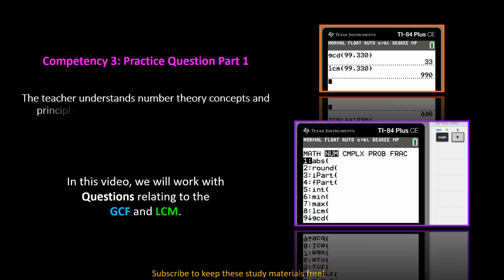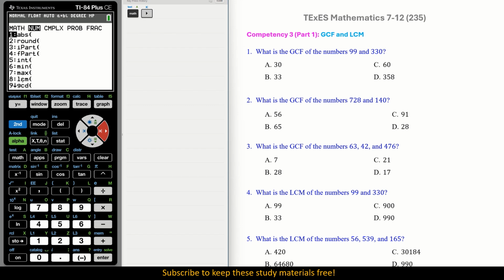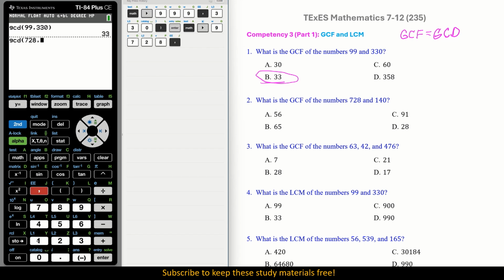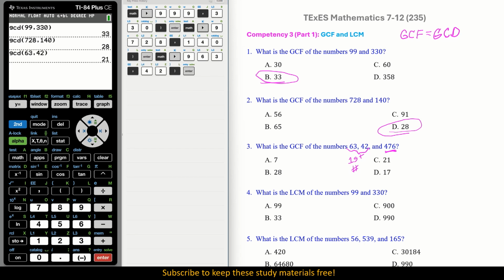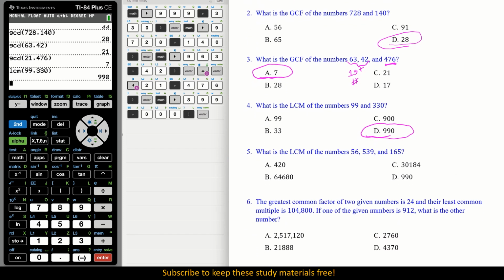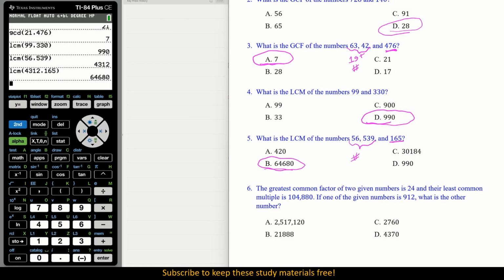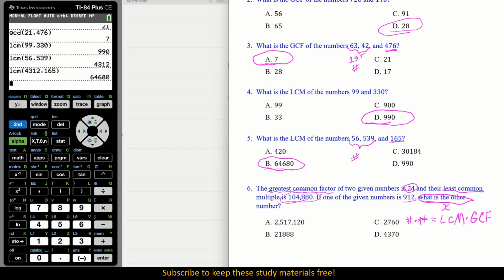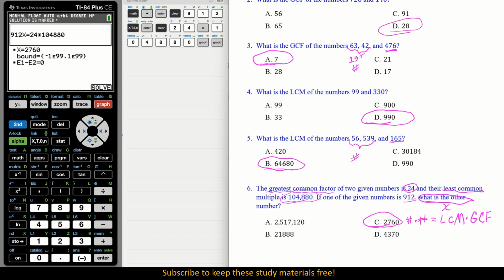TExES 7-12 (235) Math Exam Competency 3: Practice Questions Part 1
Greatest Common Factor and Least Common Multiple:,
 * Greatest Common Factor, GCF on TI-84,
 * Least Common Multiple, LCM on TI-84,
 * LCM and GCF with more than two values on TI-84